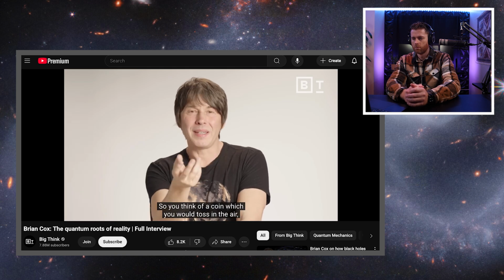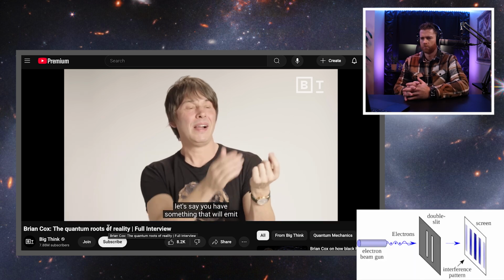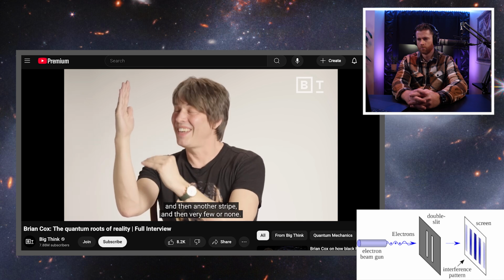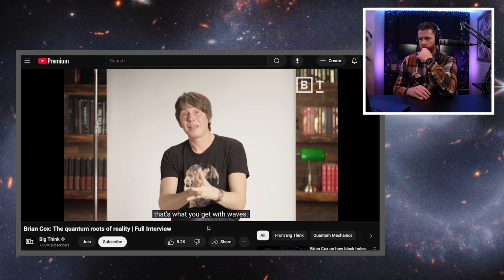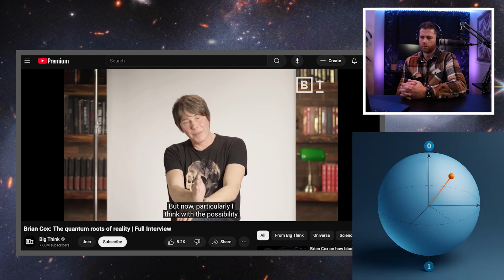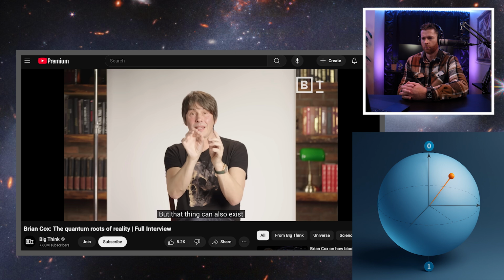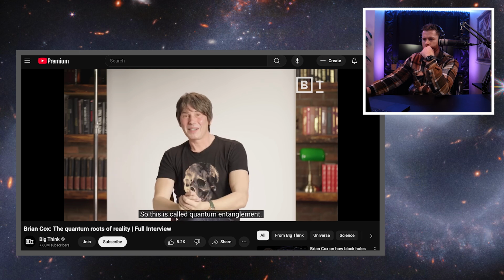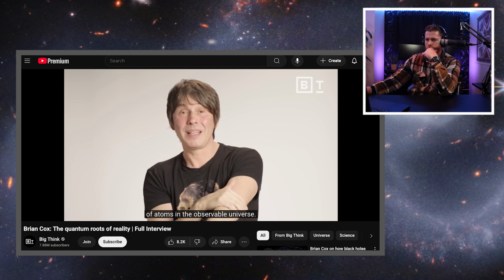Mind Blowing: The Mysterious Properties of Atoms in Quantum Computers | Brian Cox Big Think React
In this episode, we break down the best moments from a powerful Brian Cox interview on The Big Think related to quantum mechanics. From superposition and qubits to the double slit experiment and the fundamental nature of reality, Cox delivers clarity with elegance — and I’ve edited it to highlight the visual power of quantum concepts.

📌 Topics Covered:
• Superposition vs classical binary states
• Double slit experiment: electrons interfering with themselves
• Wave-particle duality and interference
• The mind-bending idea that particles explore every possible path
• Why quantum computing taps into this hidden configuration space
• Qubits, spin, and entanglement as the foundation for real machines
• Brian Cox’s philosophical restraint — but also bold clarity
• Why quantum computers may unlock not just power, but insight